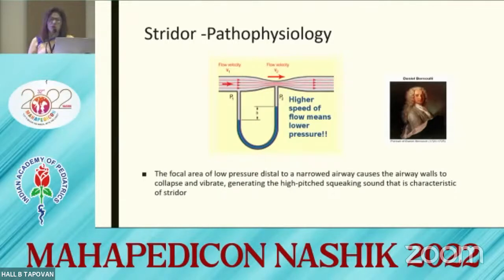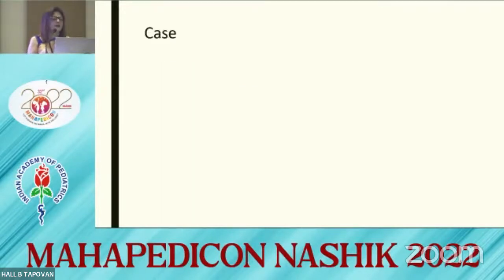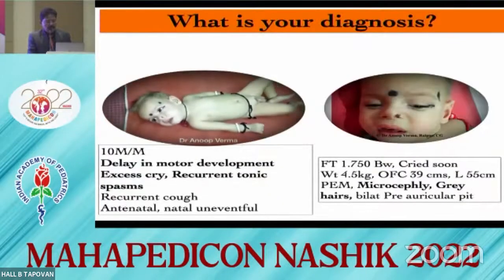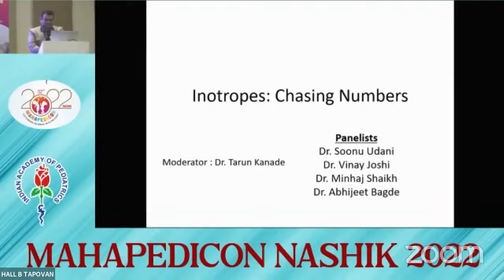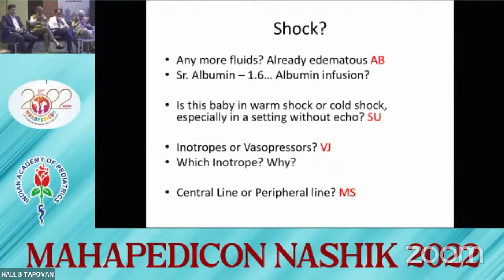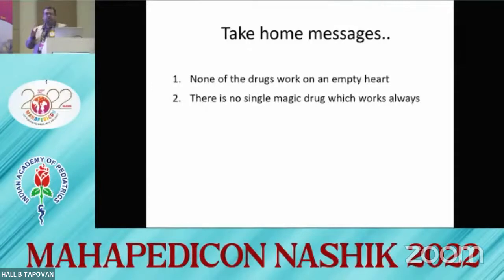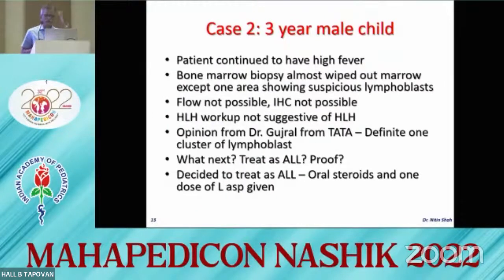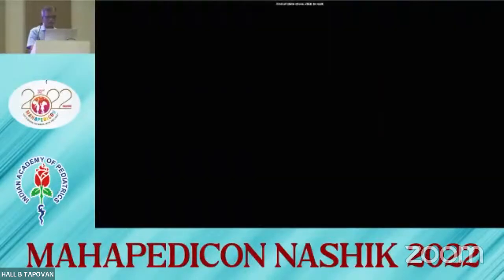MAHAPEDICON 20th Nov 2022